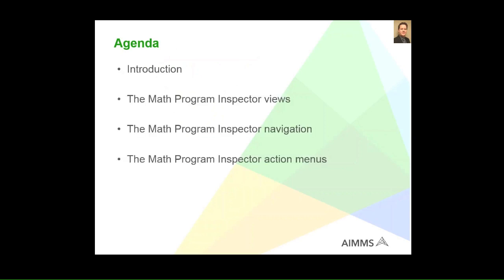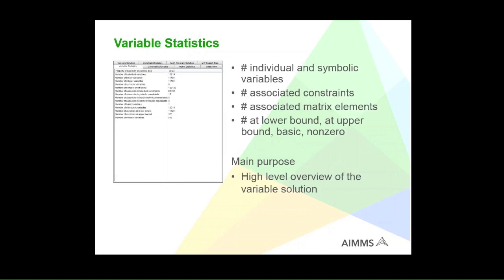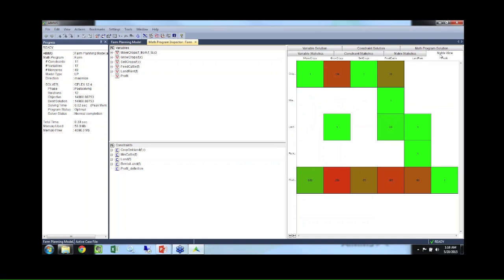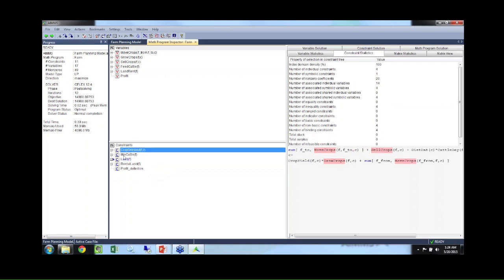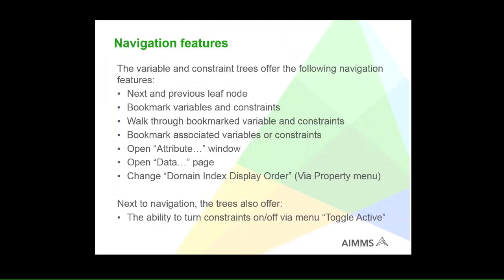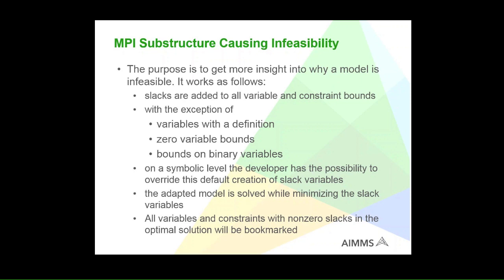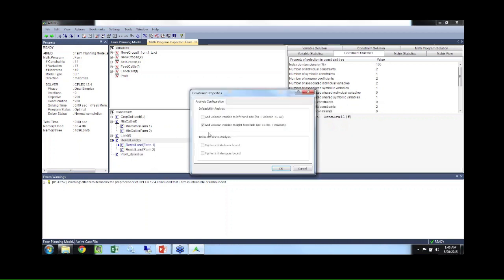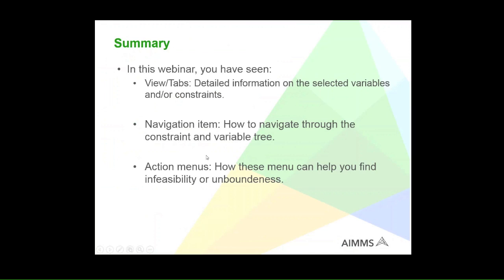Product Training webinar: Discover the benefits of the AIMMS math program inspector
The AIMMS Math Program Inspector is a graphical tool that allows you to analyze a model, feasible, infeasible or unbounded. This webinar demonstrates the basic functionality that allows you to inspect any model.